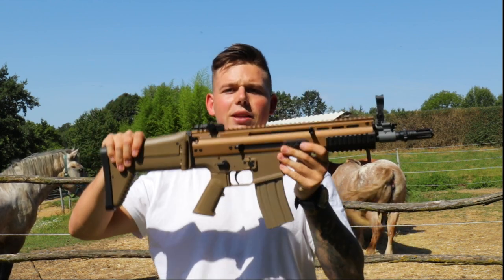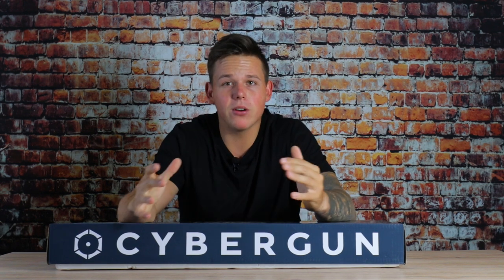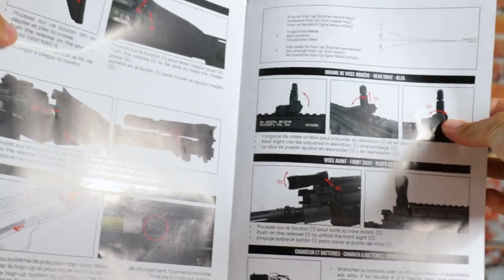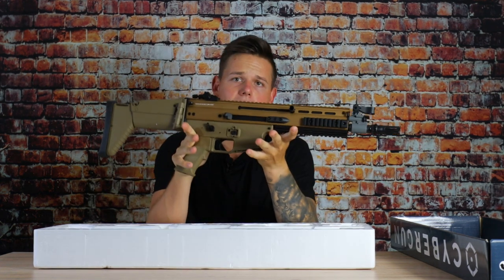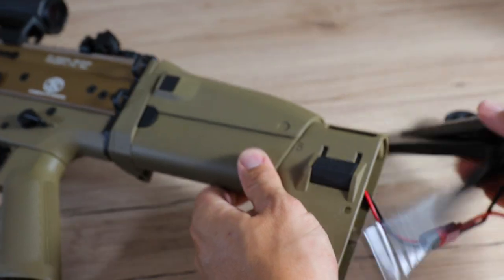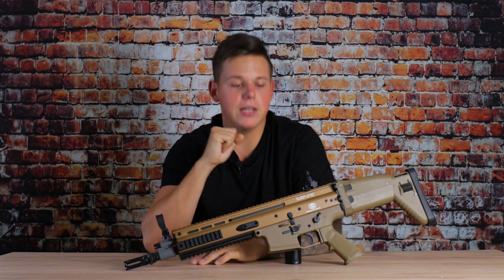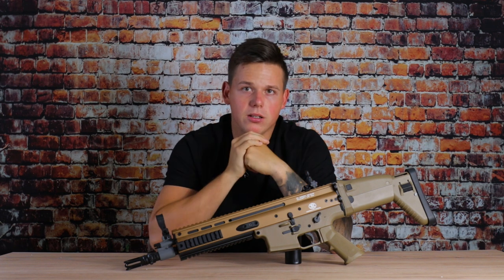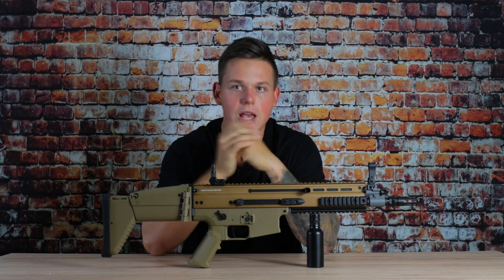The BEST Airsoft Gun of 2022? | Begadi MK16 Sport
In this Video i take a look at the brand new Begadi MK16 Sport / Begadi MK16 Sport

🎥 EQUIPMENT
-My Radio
-100% no Fogging Glasses
-My Gloves
-Combat shirt
-Gun sling

Camera Gear:
-Case for the Headcam
-other good Powerbank
- good Drone
-Review Camera

OVERVIEW
0:00 Intro
0:30 Unboxing
3:07 External Parts
6:53 Internal Parts
9:40 Chrono
9:47 Range Test
13:04 Sumup
15:10 Outro